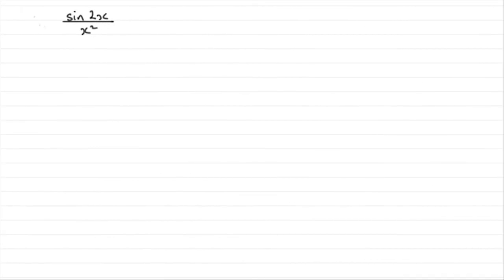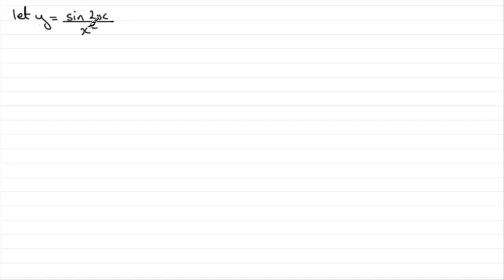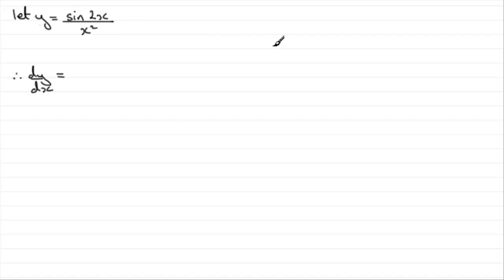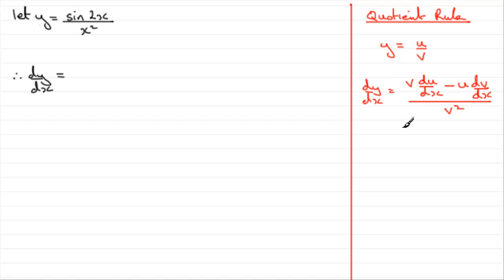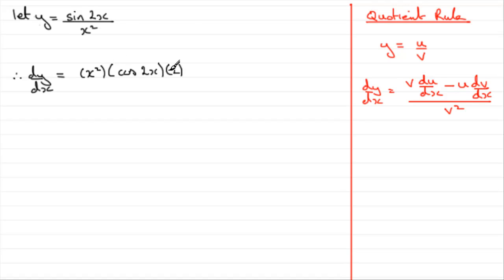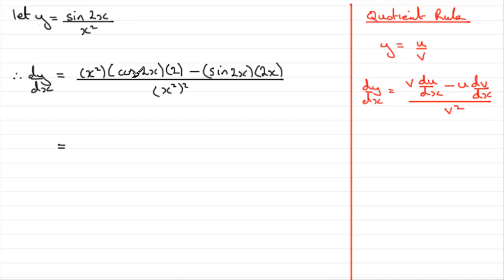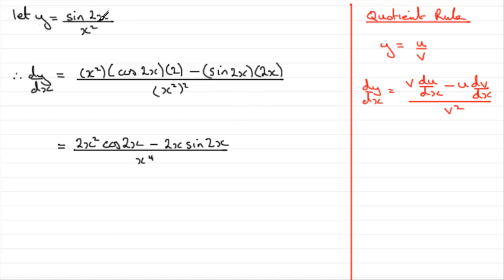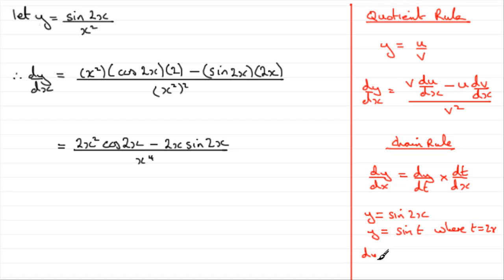A-Level Edexcel C3 January 2009 Q1(b) : ExamSolutions